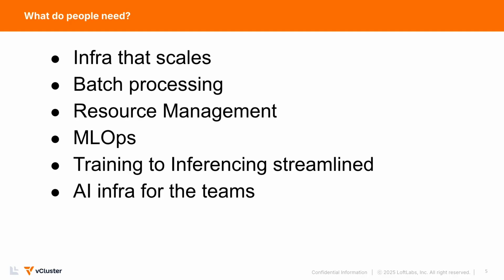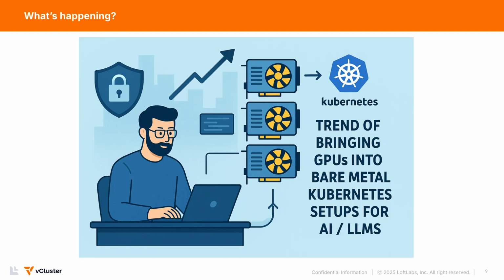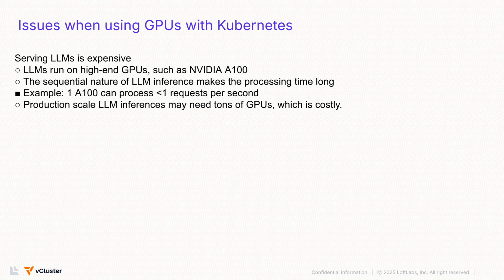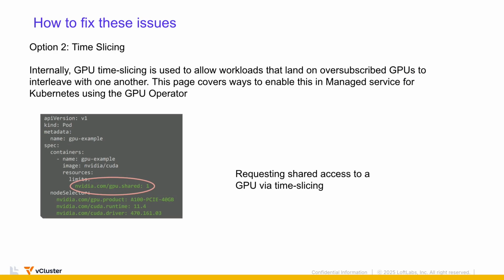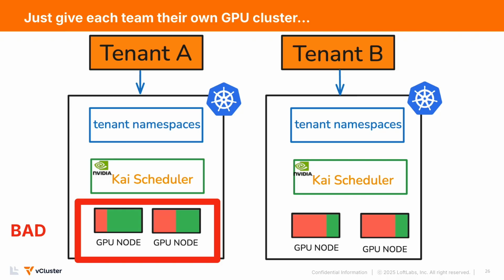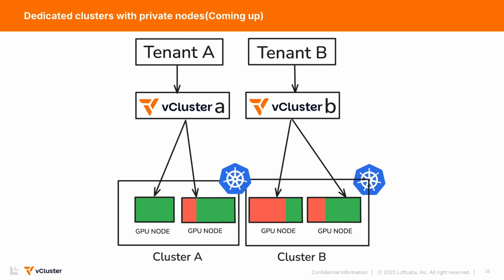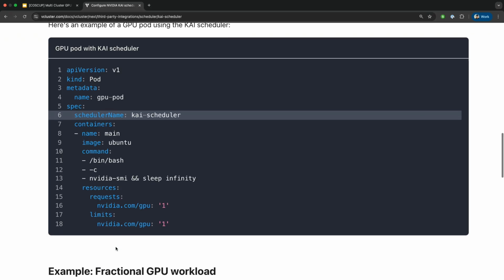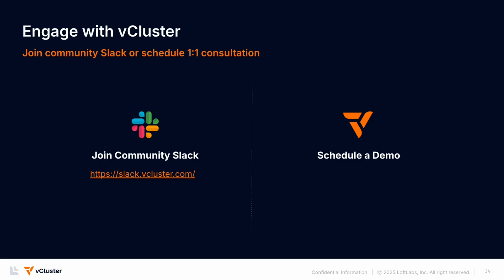Multi Cluster GPU Allocation for AI Research